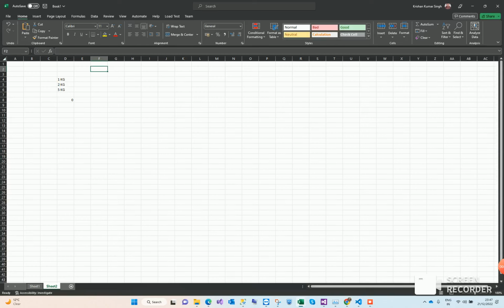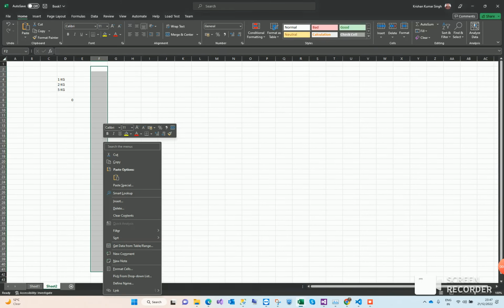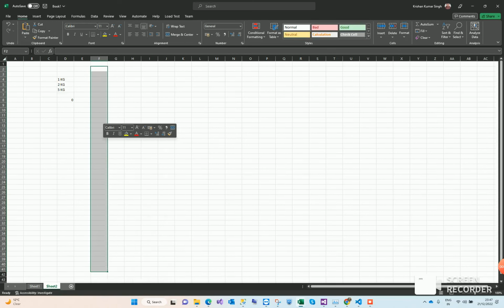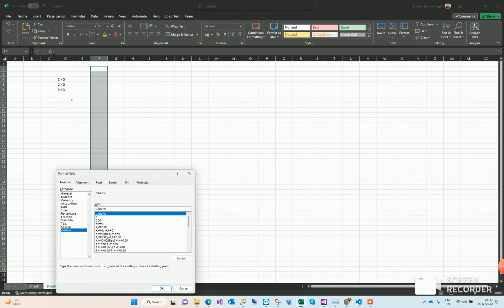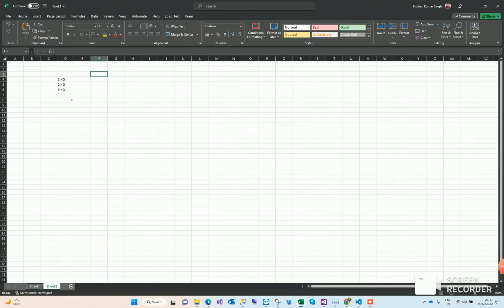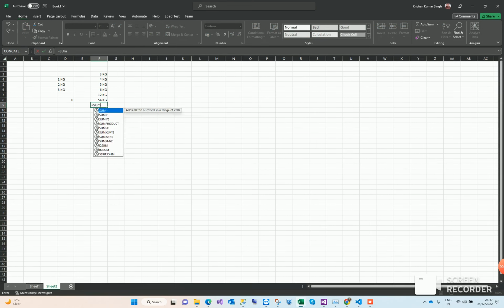Add Unit Format in Cell - Excel